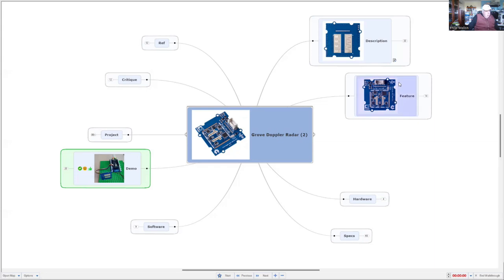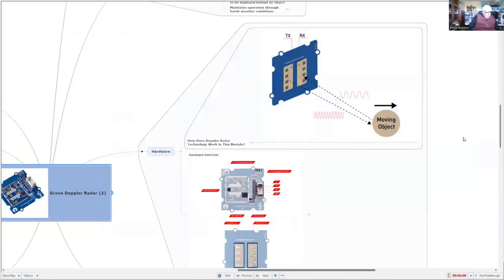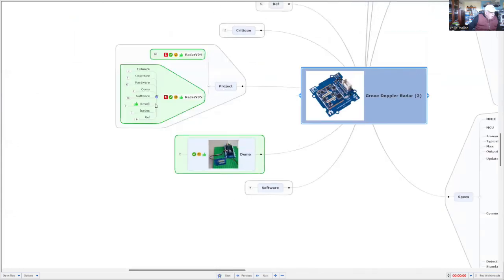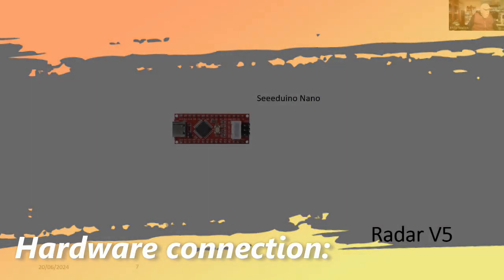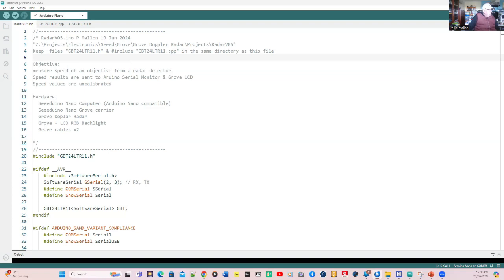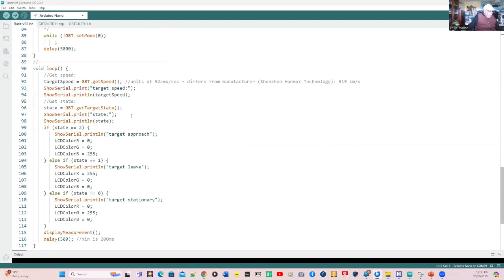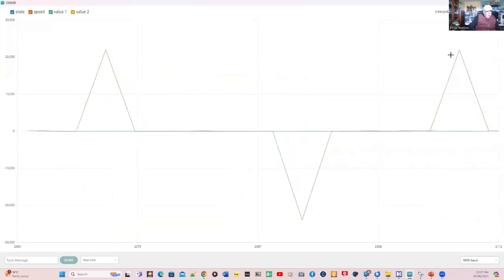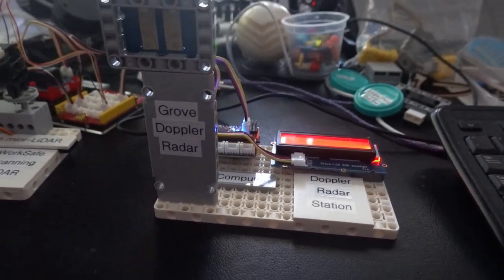Exploring a 24GHZ Doppler Radar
In this video I explore how to use a 24GHZ Doppler Radar. It is packaged as a Grove module and is manufacturer and sold by Seeed Studio.

I mount the unit on ports S2 & D3 with a UART interface to a Seeeduino Nano Computer which is Arduino Nano compatible and similar to the Arduino Nano much it is much smaller and has a Grove I2C socket on top.

I need a UART connection from the Doppler Radar to the Nano computer so I need to add a Grove Shield for Nano as an extra. I also put a RGB LCD onto the I2C port of the Nano.

Software is done with libraries from Seeed Studio on the Arduino IDE and the results of both state & speed of an object are shown on the Arduino serial monitor and plotter.

A change of state is show by changing the colour of the RGB LCD.
* Blue if the object is approaching
* Red if the object is going away from us
* Green if it is neutral
This is just like the red blue shift of stars in astronomy.

By combining a smart camera with either the LIDAR or Doppler Radar I hope to increase the accuracy of counting cars (see references)

I will demo this at both ozBerry and "Robotics and AI" at Chatswood Library in July 2024

References:
* Deep-learning for Occupancy Detection Using Doppler Radar and Infrared Thermal Array Sensors